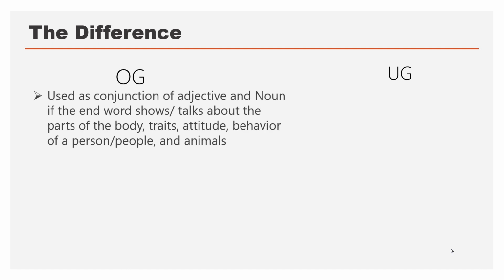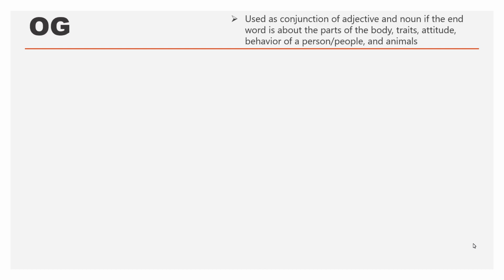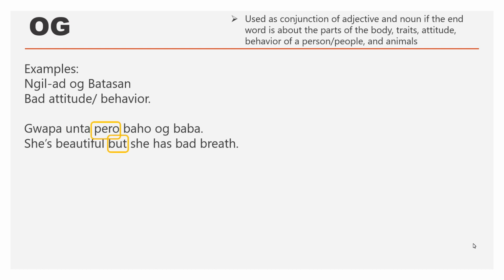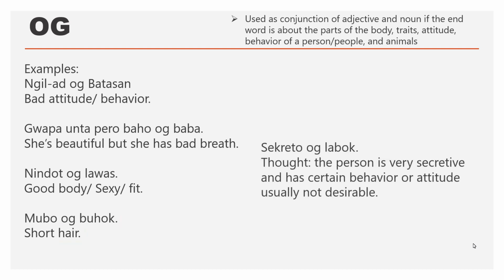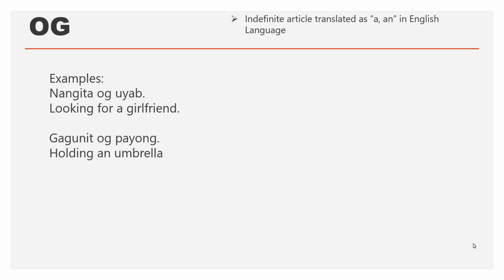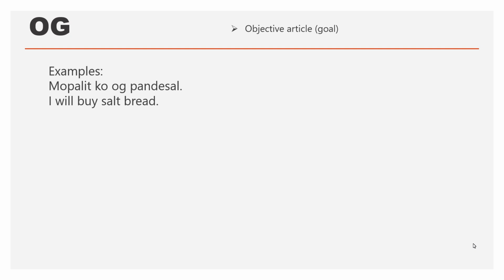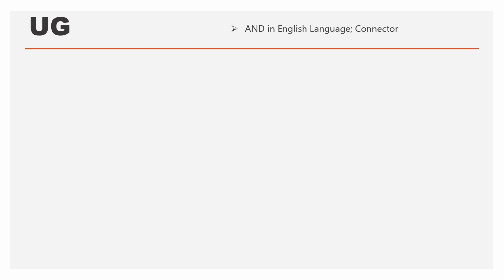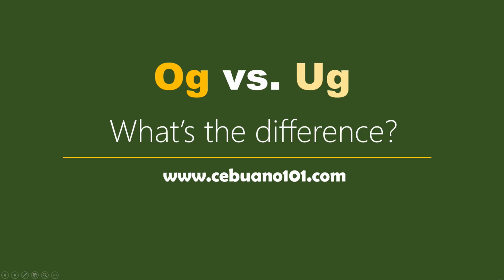Og vs. Ug What's the Difference | Cebuano101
DIGITAL PRODUCTS:
10 FREE Lessons with Downloadable audio, Lesson notes, simple Flashcards and Test Yourself